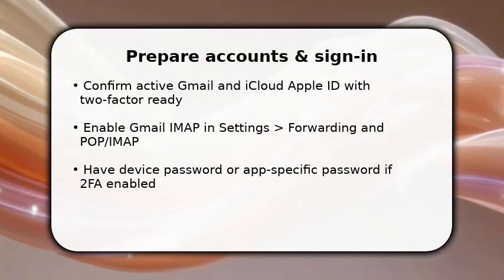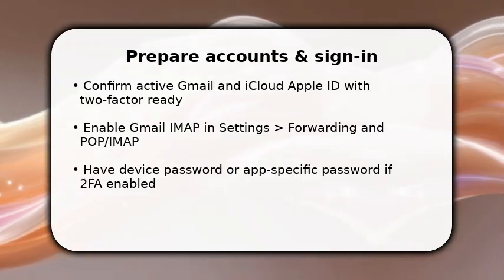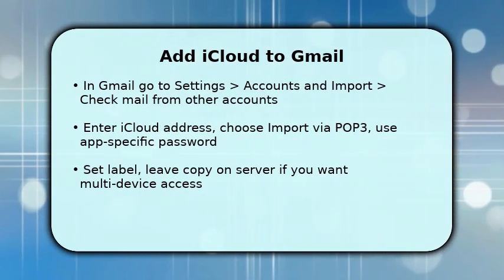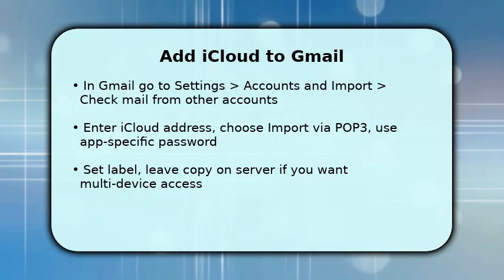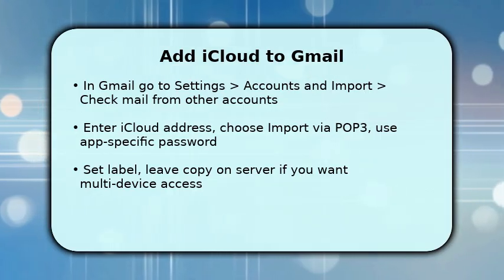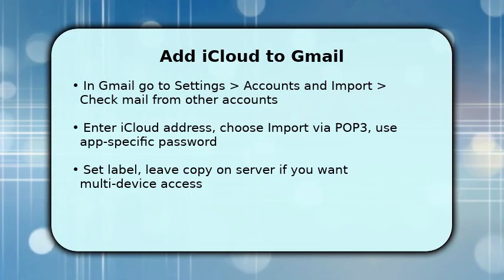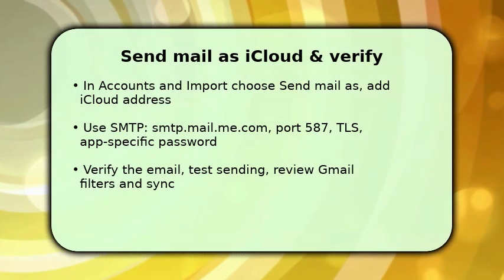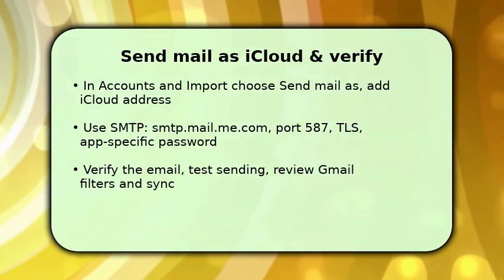How to Use Gmail for Icloud - Easy Guide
Discover the seamless integration of Gmail and ICloud for enhanced email management. This video provides a step-bythy guide on setting up synchronization, transferring emails between services, and optimizing your workflow with both platforms.

Gmail, ICloudIntegration, Email Synchronization Guide, Transfer Email Between Services, Optimize Workflow, Google Mail Tutorial, @gmail.com ICloud Setup, Sync Gmail and iCloud Dashboard